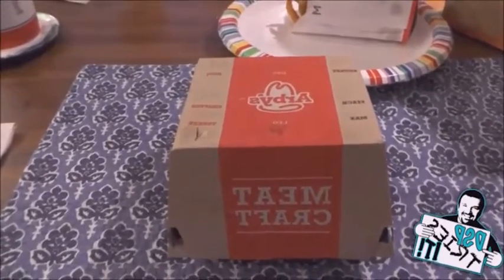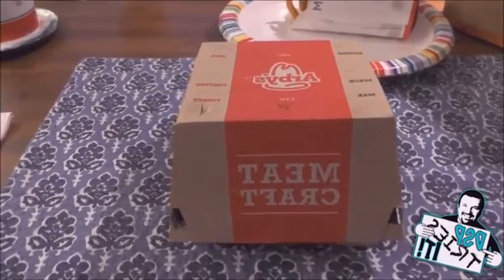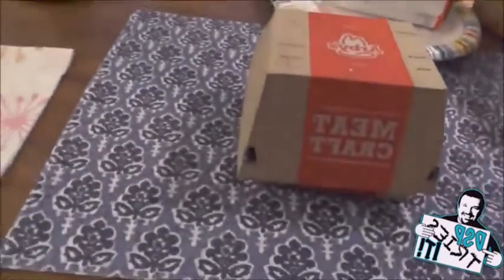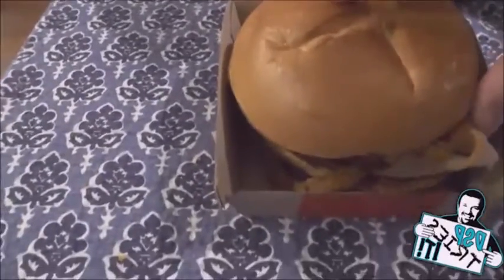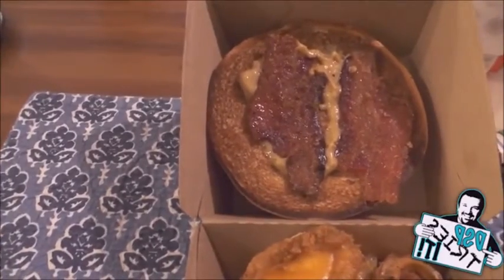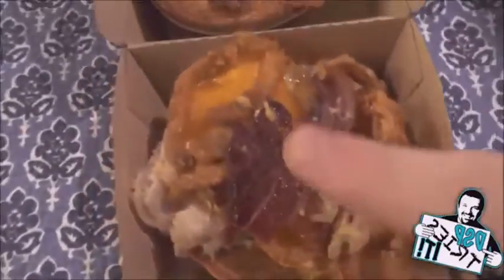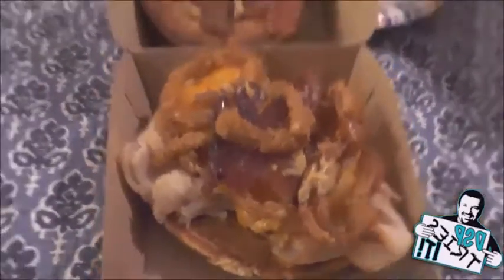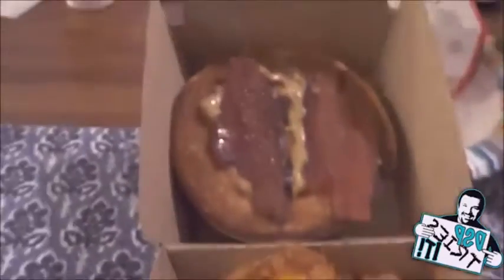KO Gaming-DsPgaming--Bourbon Bacon & Turkey Sandwich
Ep. 127 - Arby's Bourbon Bacon & Turkey Sandwich